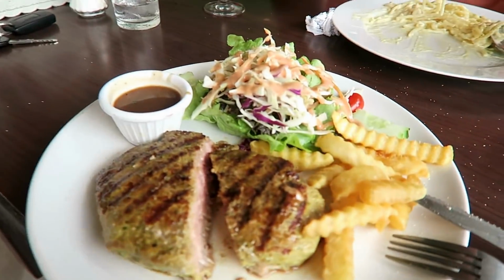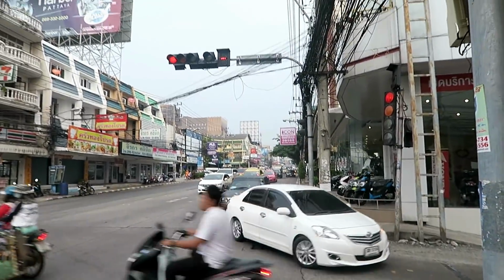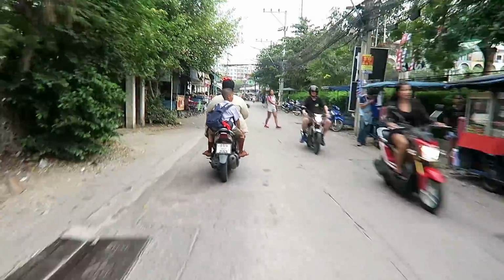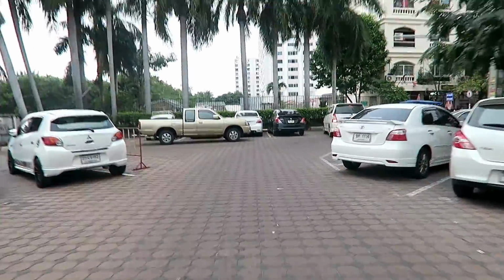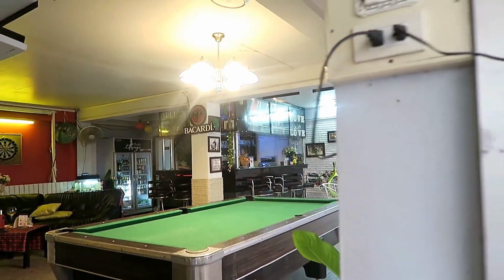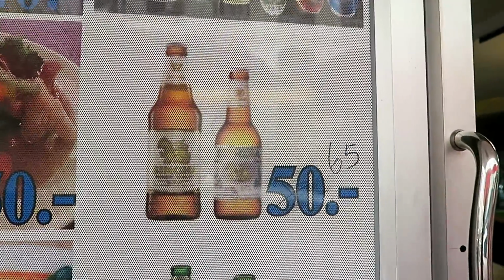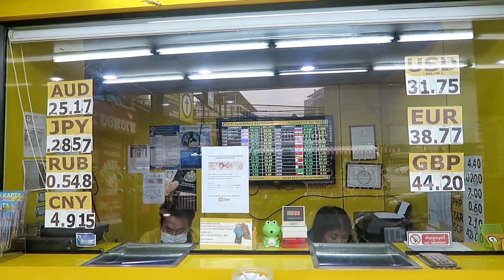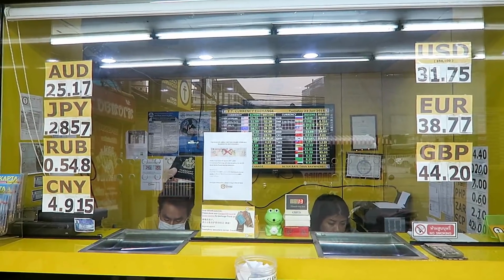Kev in Thailand, Retiring on a Budget in Pattaya, A great cheap rental area ! Vlog 275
Please help my channel with a Donation to help me travel and take you to other areas around Thailand, Please click link to Donate !

Camera's and equipment i use for vlogging
Canon G7X Mk2.
Manfrotto hand tripod.
Canon 70d kit.
Canon Lens 10-22mm.
Gopro Hero4 Silver.
Big Tripod for Canon 70D.
DJI Phantom 3 Professional Drone.
DJI Phantom 4 Quadcopter 4K Drone..

Please note if you need any of these items or are looking to purchase any of these items in the near future i am now affiliated to Amazon, By purchasing any of these items or other equipment through these links i shall receive a small commission and it will not cost you anymore to purchase through my channel.
Many Thanks if you do, As this will help my channel

I am an expat living in Pattaya Thailand, I am showing you the area not just the Bars and clubs but everything that Pattaya has to offer you whether on Holiday or an Expat living here !

Join my facebook page at Kev-in Thailand

Edited using
Wondershare Filmora

This will help my channel Thank You !